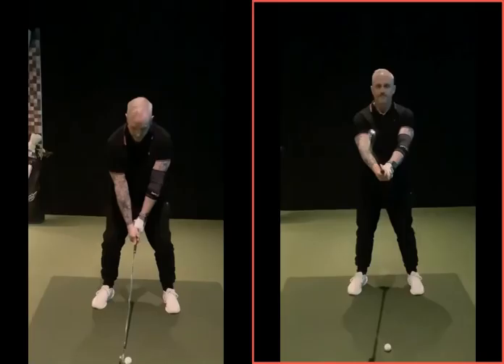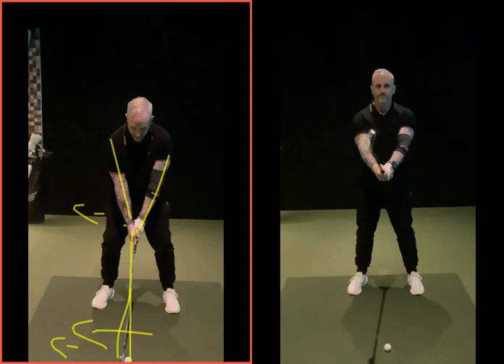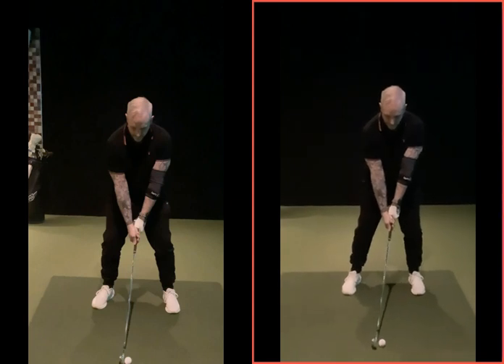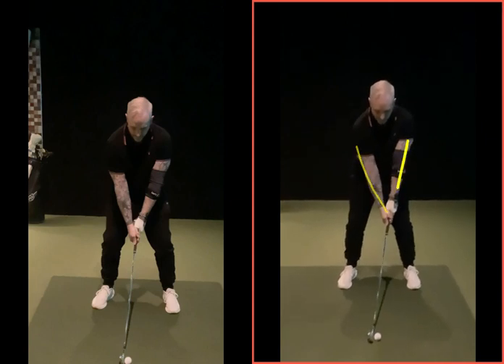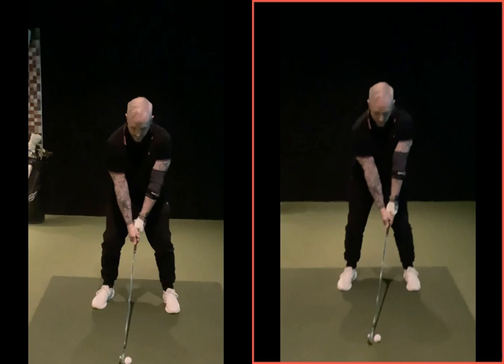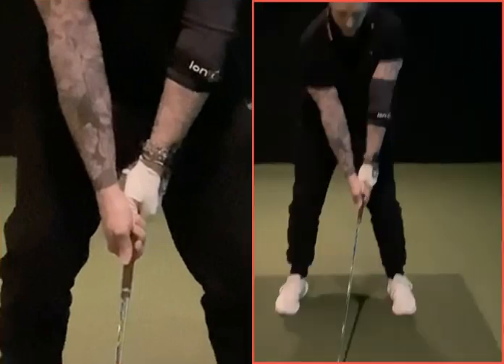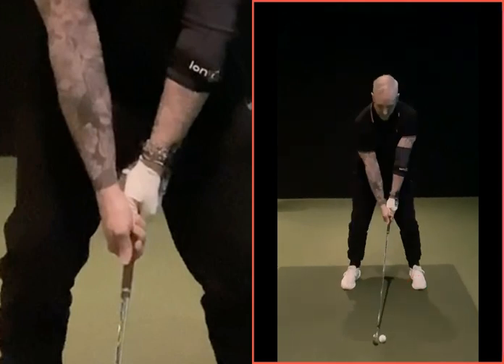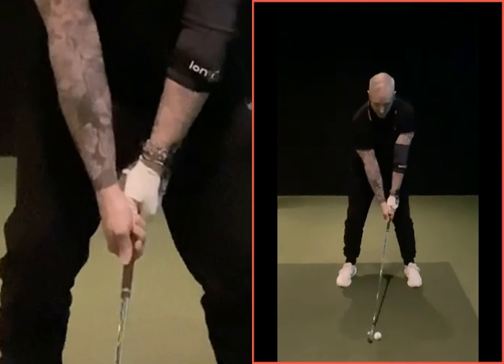Stronger clubface to reduce the over the top movement